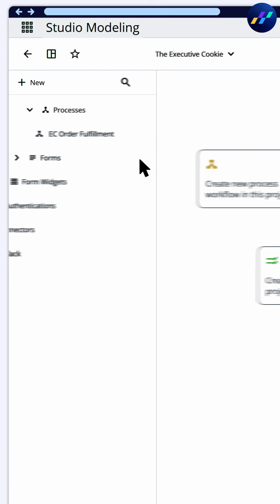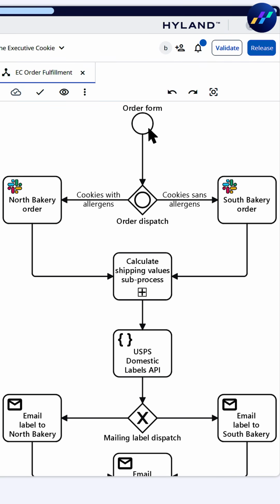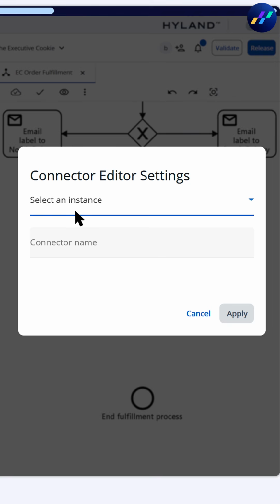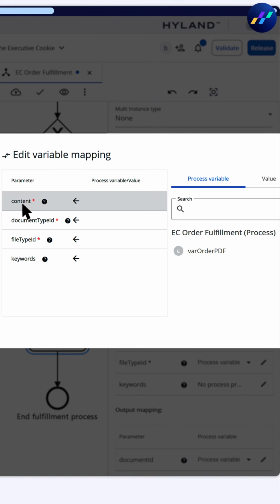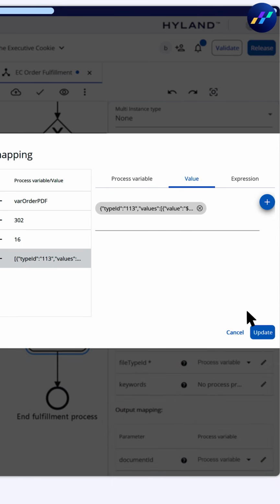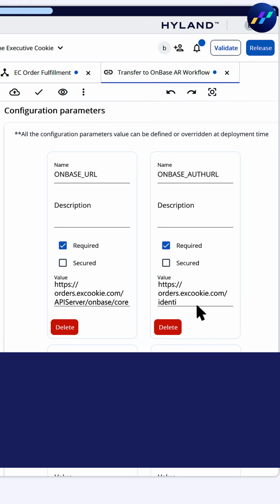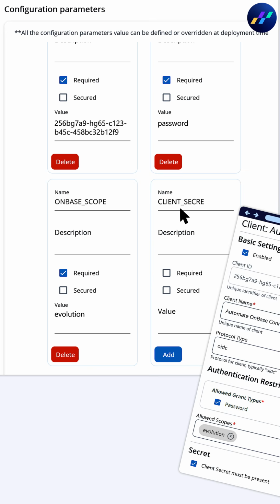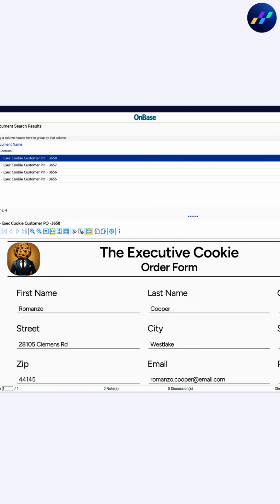Turn Content into Action with Hyland Automate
Wondering what on Earth you can do with a Hyland Automate process? Take a peek at an order fulfillment use case, then watch as an OnBase connector is configured to pass part of the process into an OnBase Workflow.